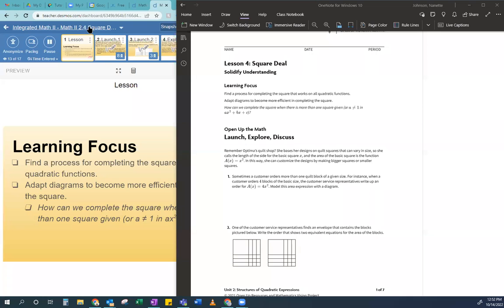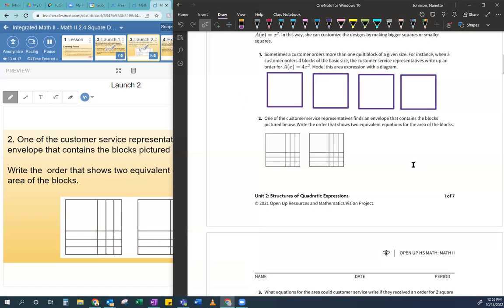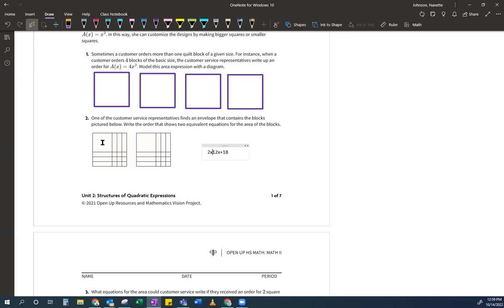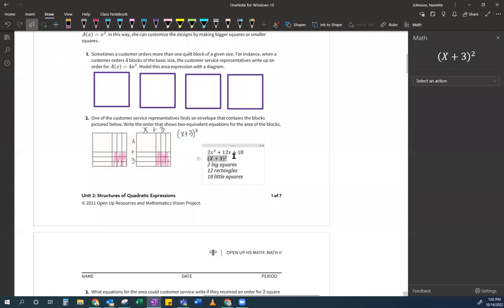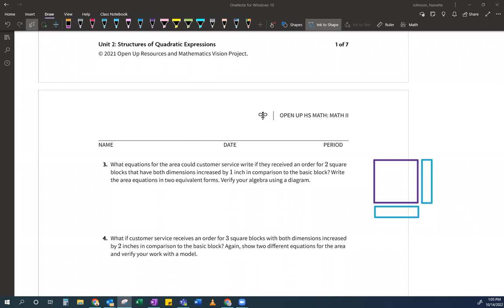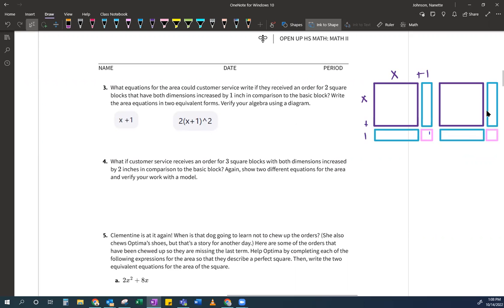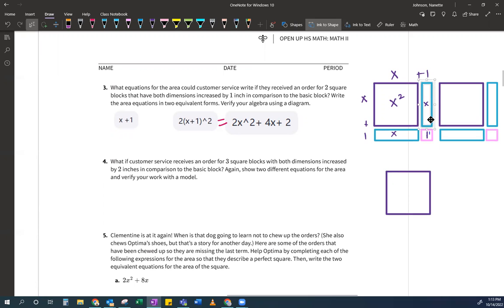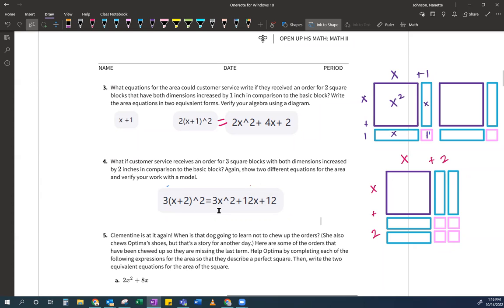Complete the Square with a not 1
Math II
2.4 1- 4

Openupresources.org

Learning Focus
Find a process for completing the square that works on all quadratic functions.

Adapt diagrams to become more efficient in completing the square.

How can we complete the square when there is more than one square given (or  in )?